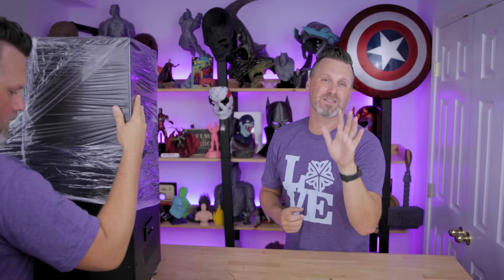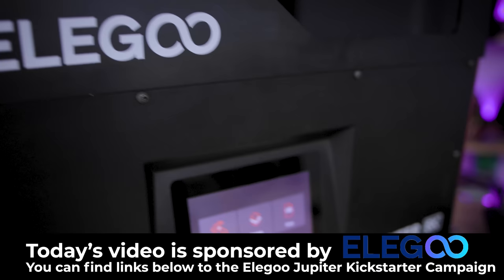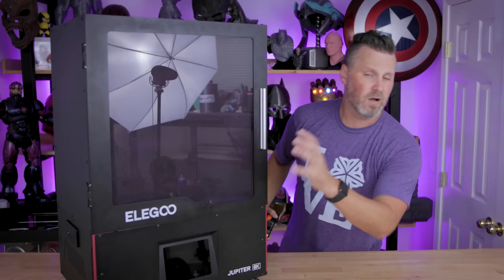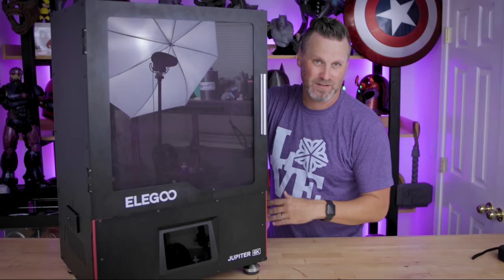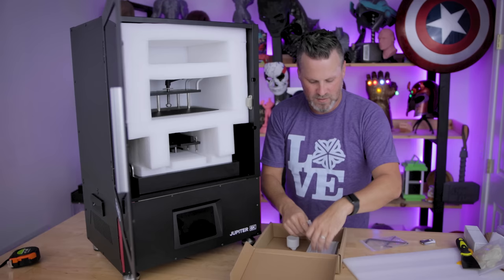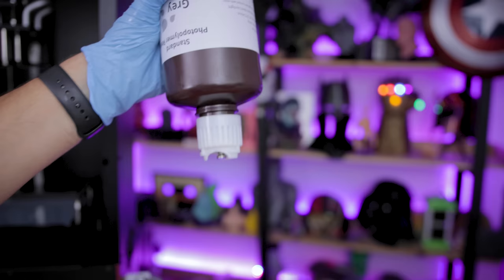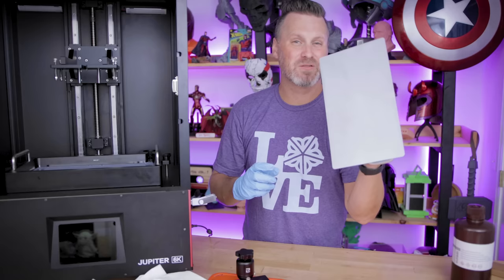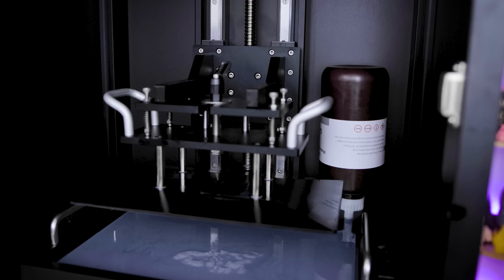Elegoo Jupiter Kickstarter Resin 3D Printer | Initial Look!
The first official hands on look at the Elegoo Jupiter Kickstarter Large Resin 3D Printer

Pre-Supported Files show in the video are from Loot-Studios ➜

Video Shorcuts
00:00 - Seeing Double
00:53 - Unboxing
04:22 - Resin Auto Fill
04:36 - Jupiter Buildplate
05:10 - Jupiter Vat
08:00 - Buildplate leveling
10:46 - First Print
12:27 - Buildplate Comparison
13:27 - Jupiter Feedback / Print Results
17:14 - Print Issue / Elegoo’s Fix
18:49 - Jupiter Prints / Wrapup